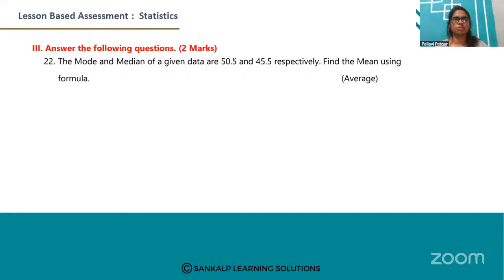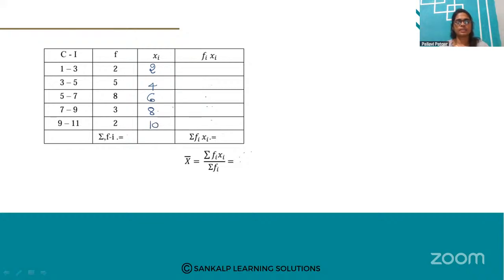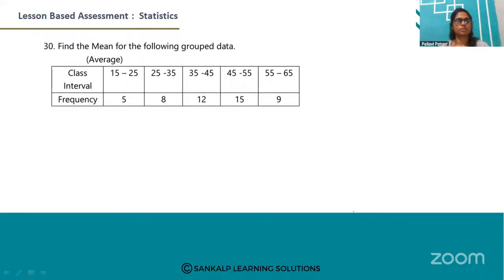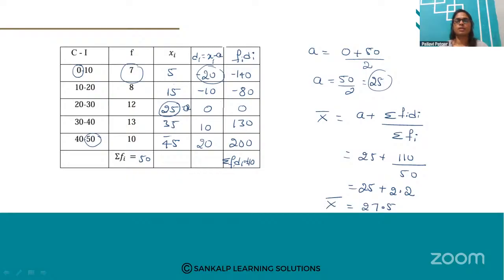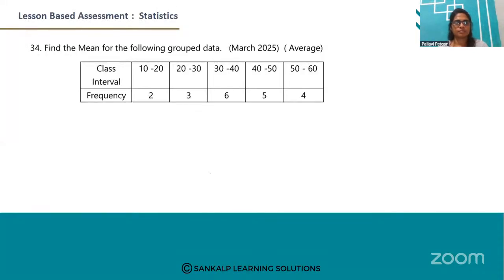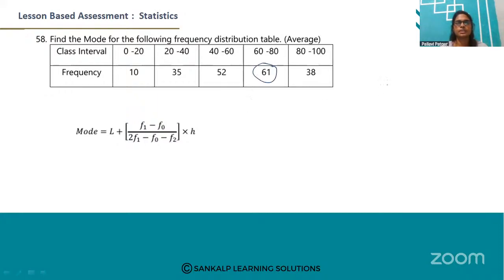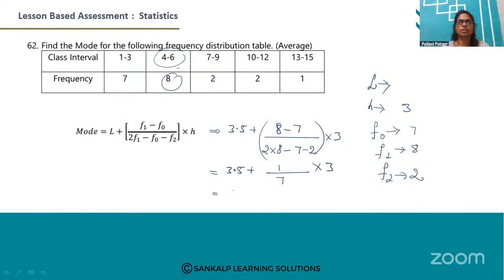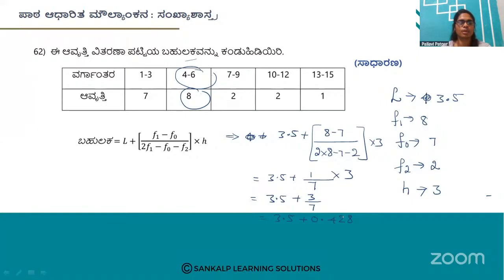LBA- EM-Mathematics-Statistics Session 2